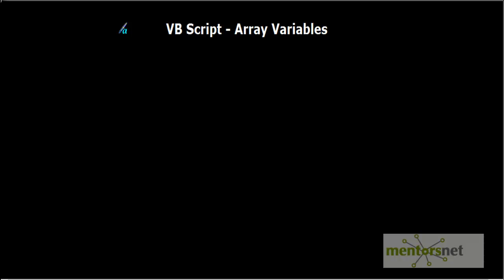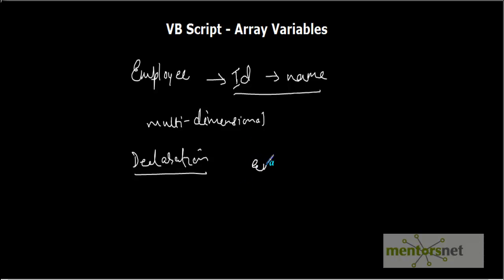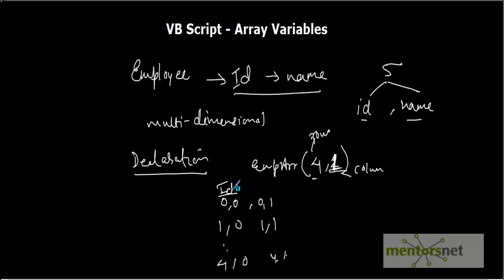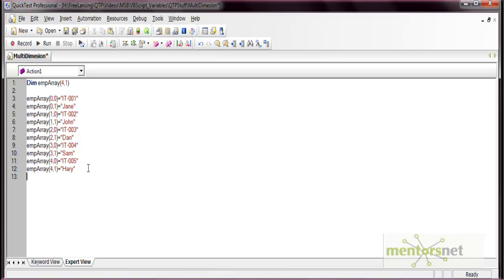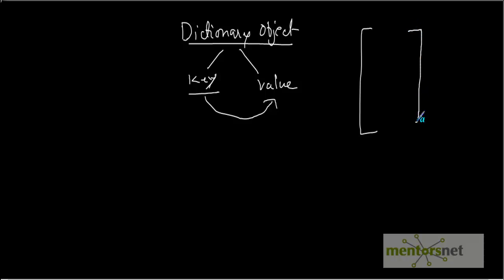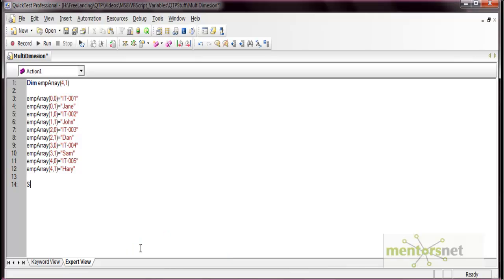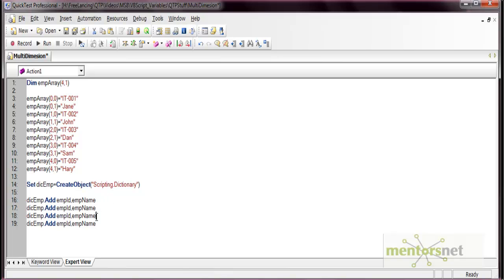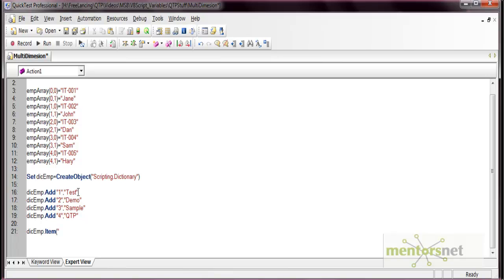QTP 19: Visual Basic Primer - Working With Two Dimensional Array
In this Video you will learn:
  How to manipulate a Two Dimensional Array in Visual Basic

    1. Access to course videos and exercises
    2. View & manage your progress/pace
    3. In-class projects and code reviews
    4. Personal guidance from your Mentors